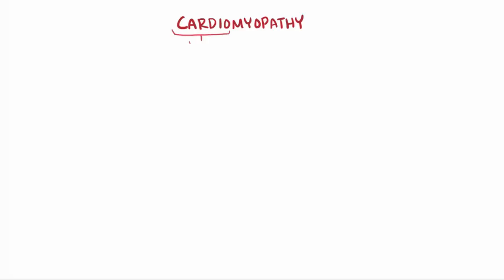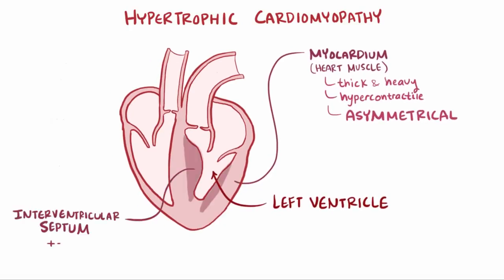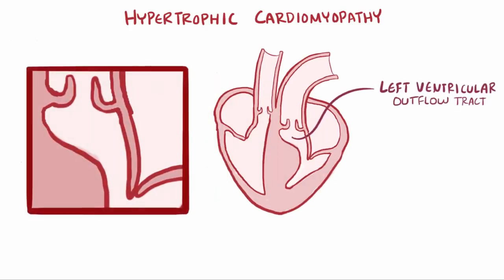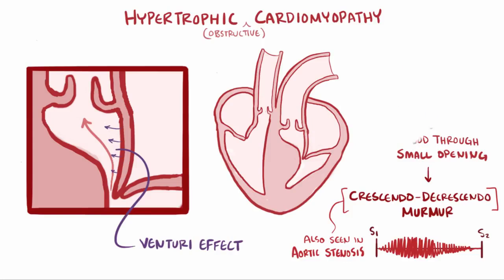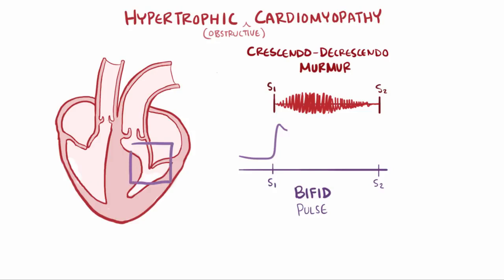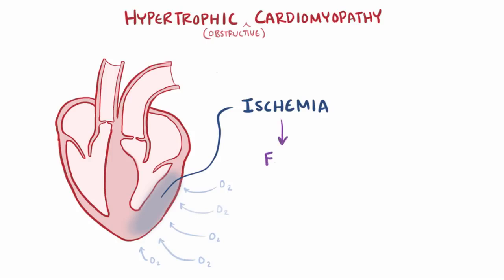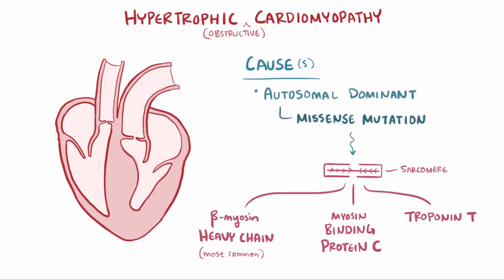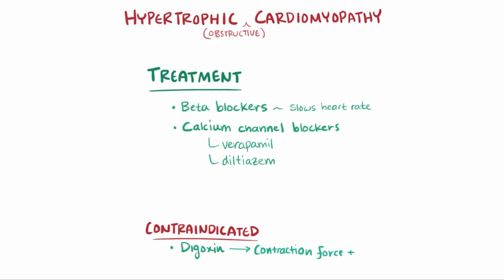Hypertrophic cardiomyopathy HCM causes, symptoms, treatment & pathology